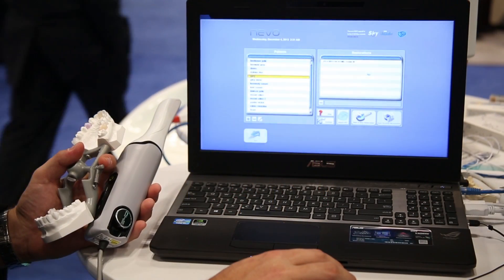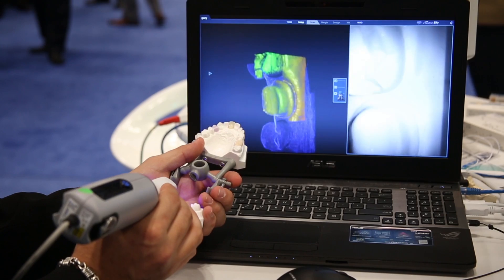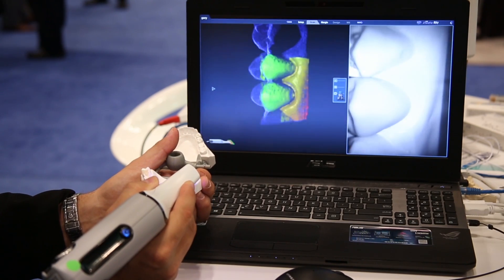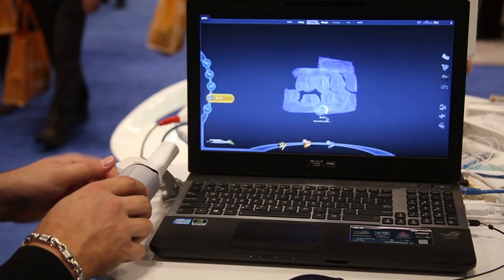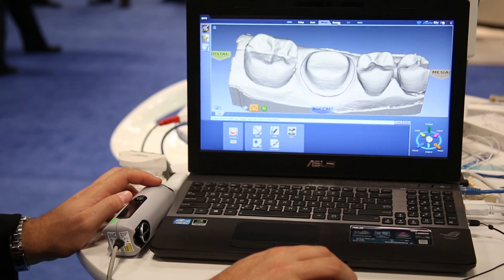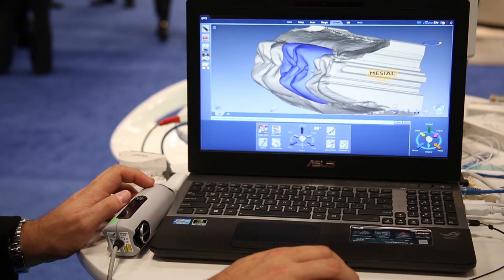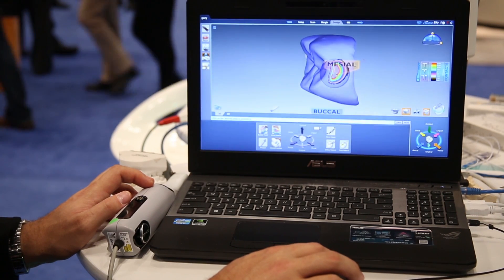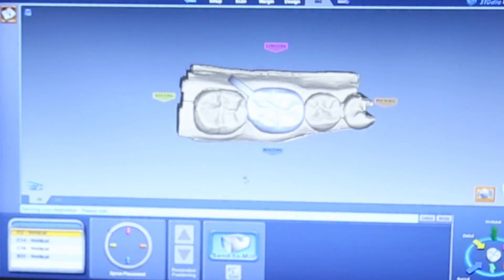E4D Technologies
Gary Severance, DDS, demonstrates how the E4D Nevo Scanner Design System works.